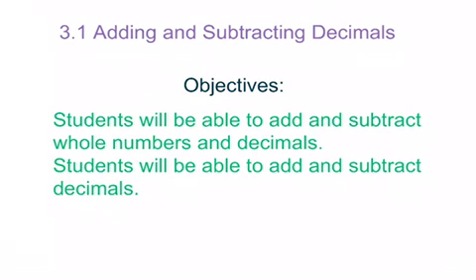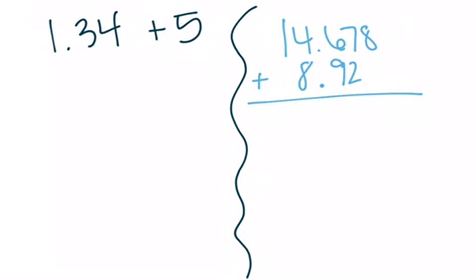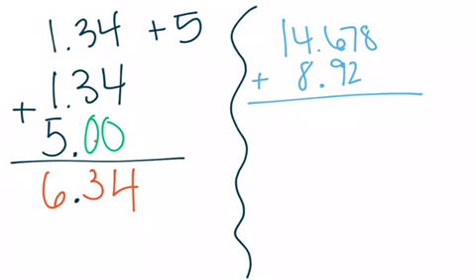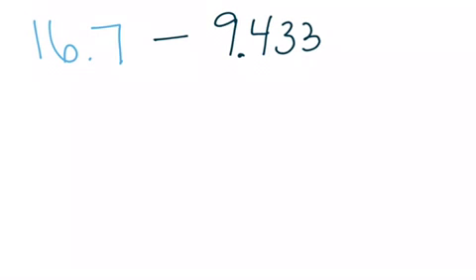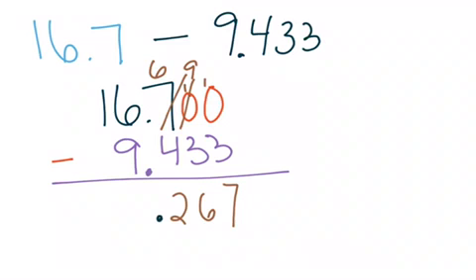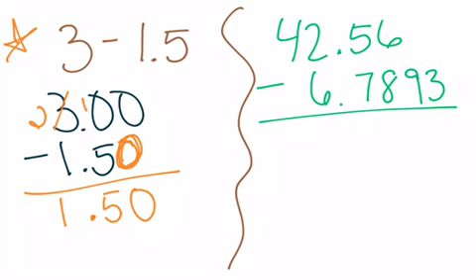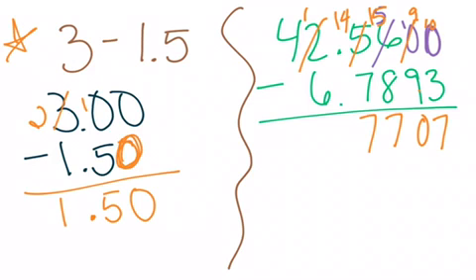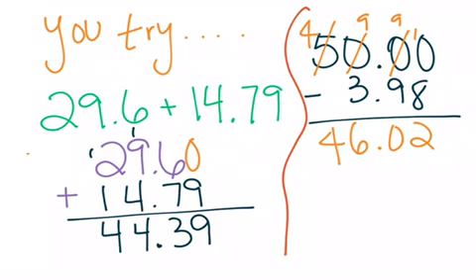3.1 Adding and Subtracting Decimals